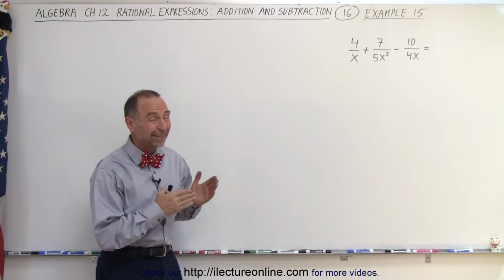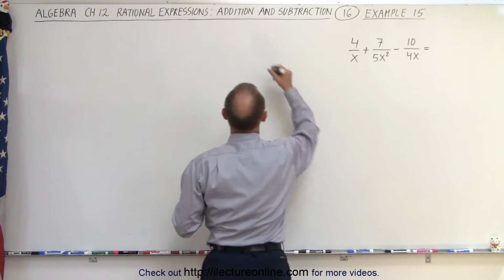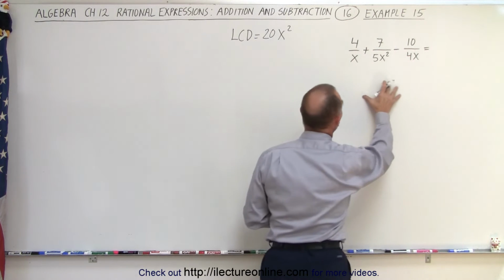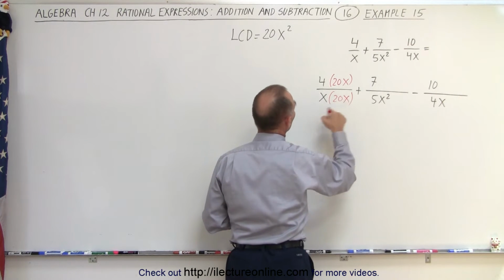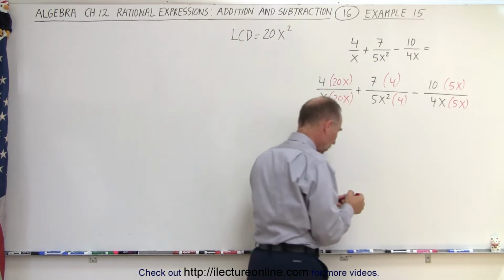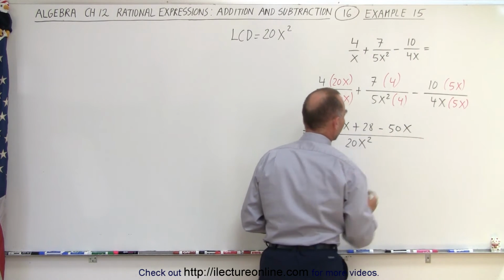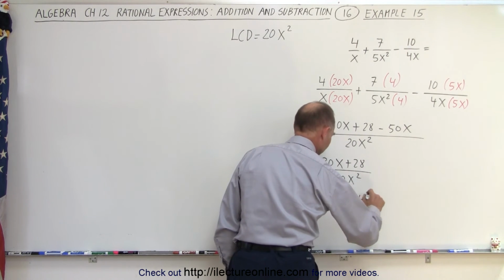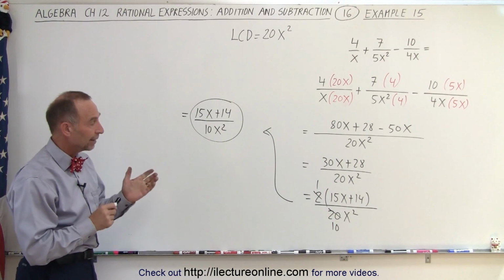Algebra - Ch. 12: Rational Expressions: Addition and Subtraction (16 of 27) Example 15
We will solve the addition and subtraction of rational expressions with different denominators. Example 15